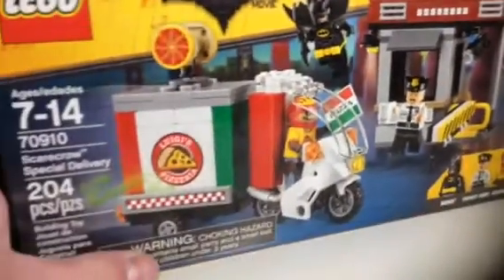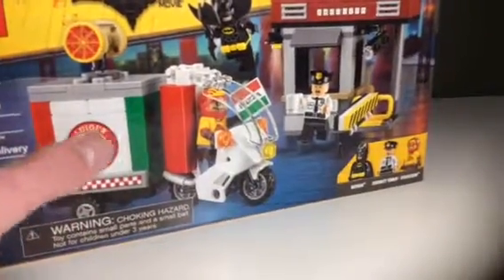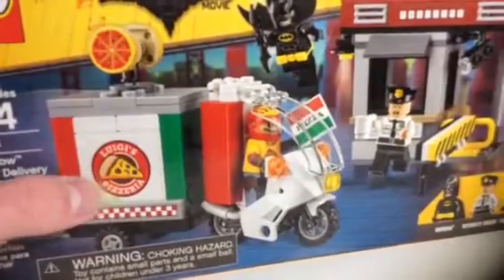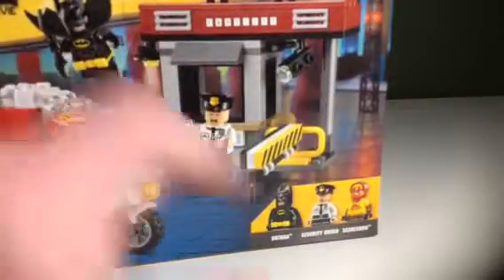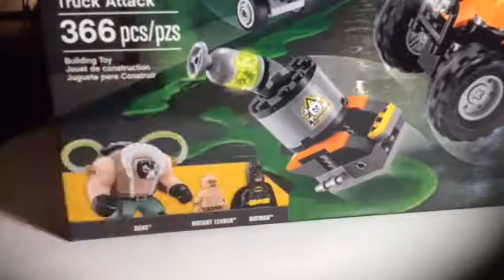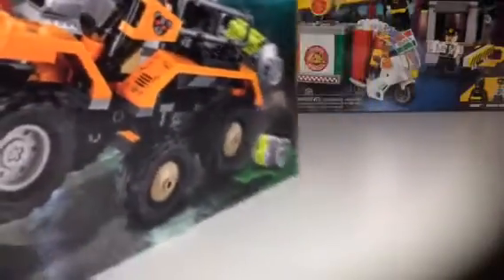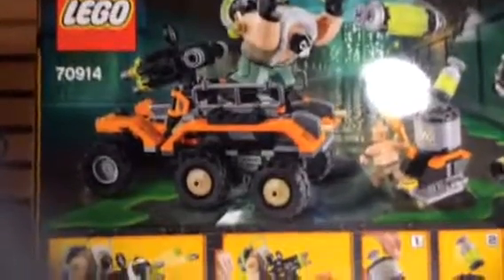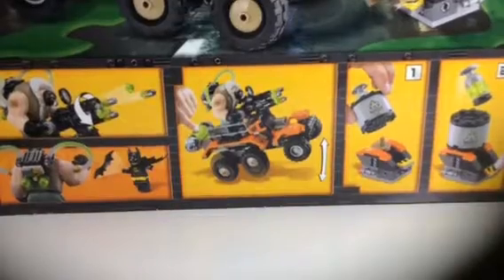Lego valentines day haul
Two Lego Batman movie sets I got from my parents!